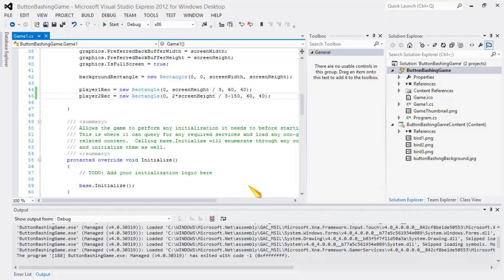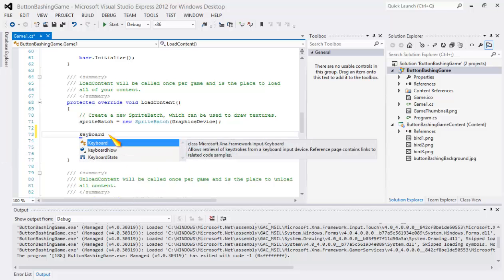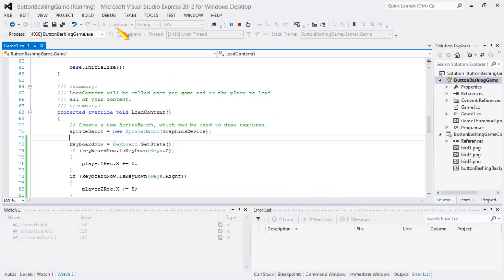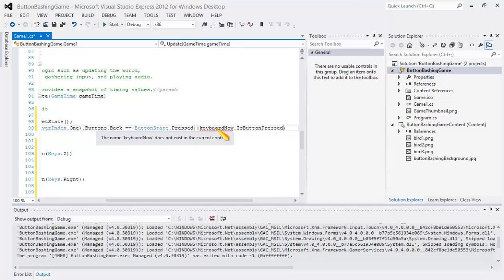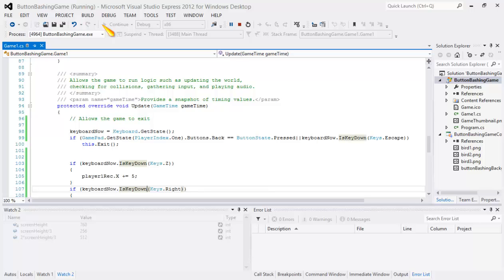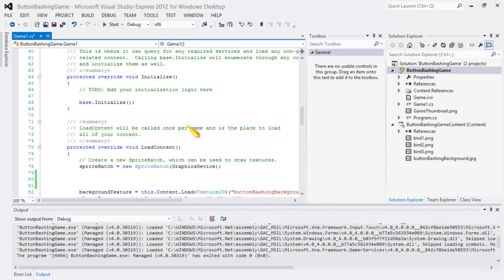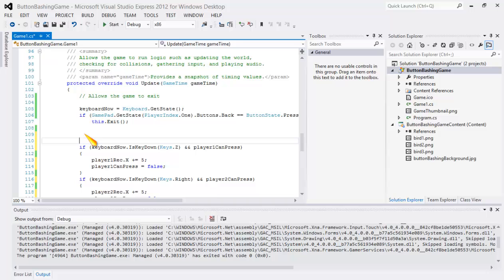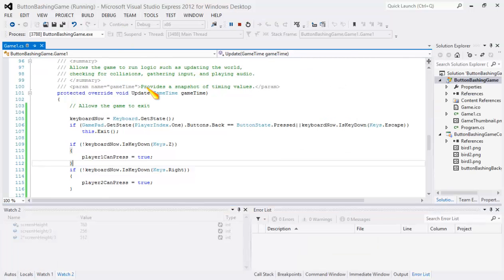Button Bashing Game Part 3: Detecting User Keypresses